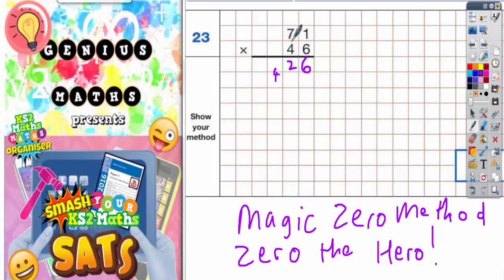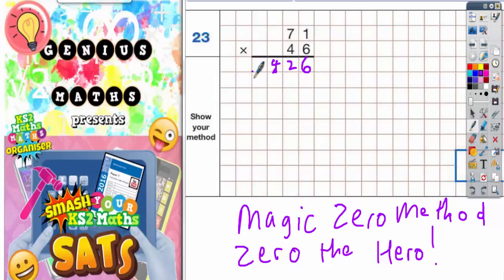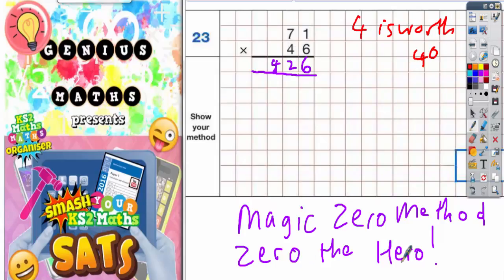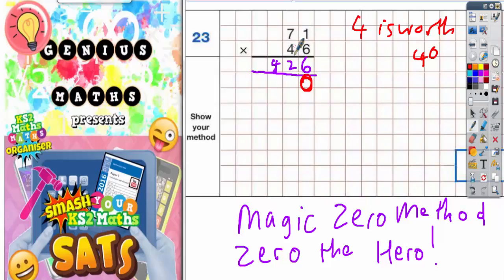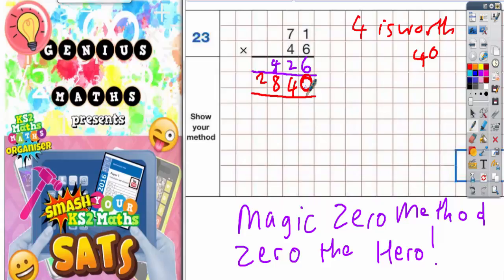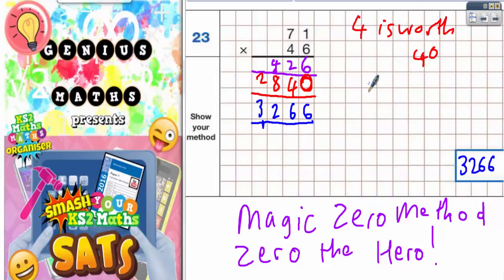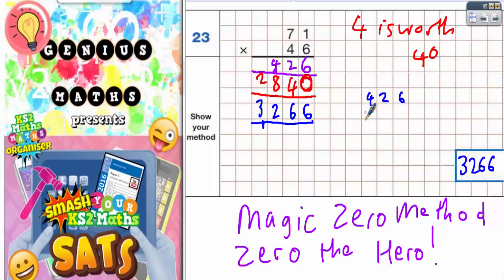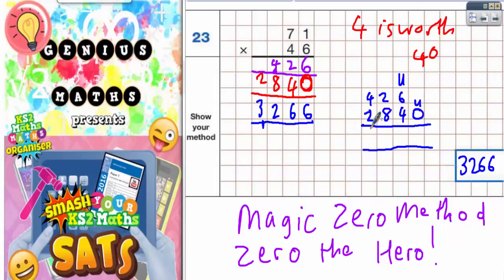2016 SATS Paper 1 Arithmetic Q23